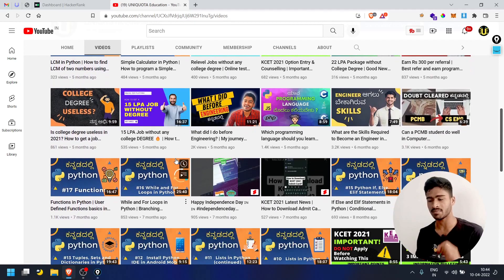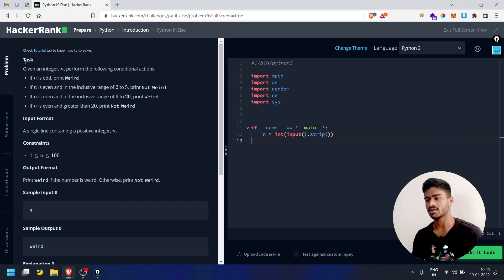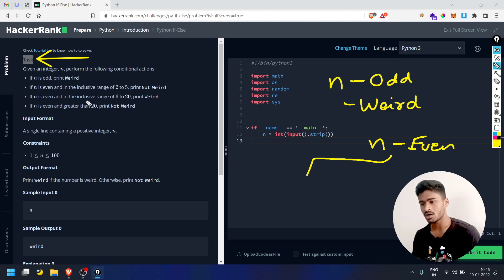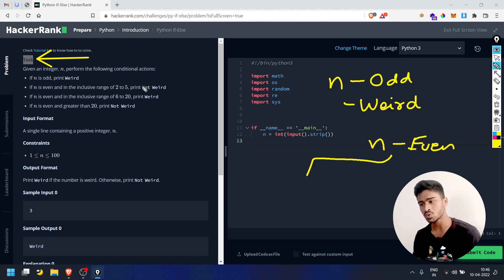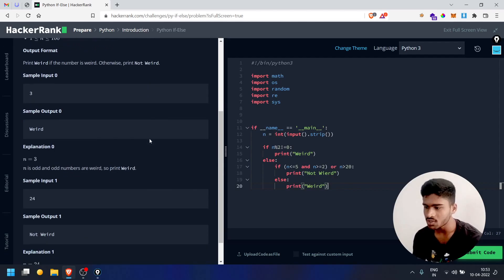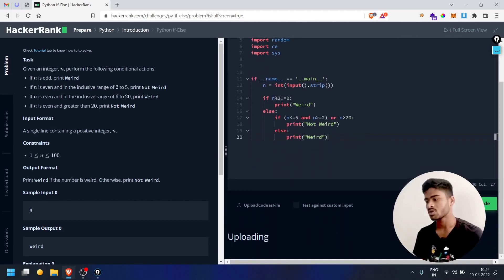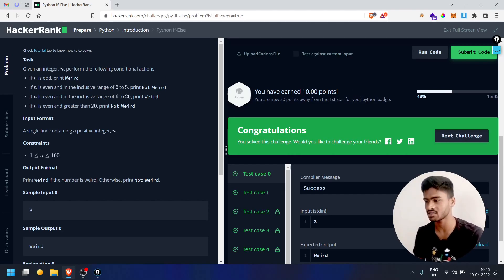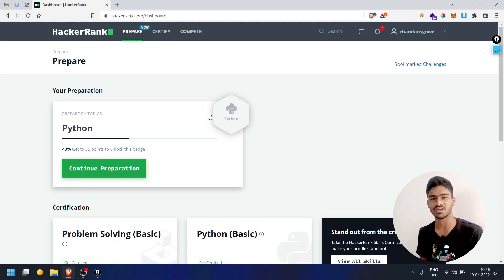ಕನ್ನಡದಲ್ಲಿ HackerRank If-Else Python Challenge Explained | Learn Python in Kannada #28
HackerRank is an online platform to practice programming questions that will improve your thinking ability and coding skills and it will also help you get placed at top companies. I have solved the second challenge in HackerRank Python Practice Challenges. I have explained every step in Kannada.

✨ RECOMMENDED VIDEOS ✨
1. Learn Python in Kannada

✨ Tags ✨
Learn Python in Kannada
Python practice hackerrank
Hackerrank in kannada
Practice python Kannada
What is coding?
what is hackerrank
competitive programming in Kannada